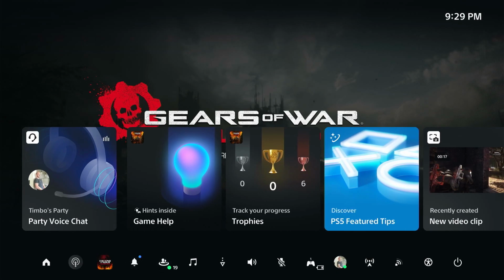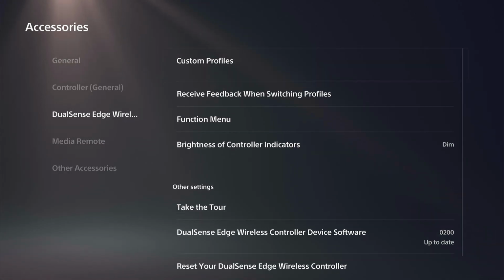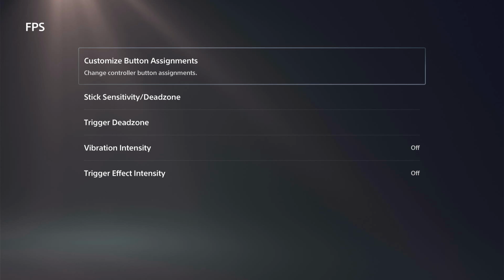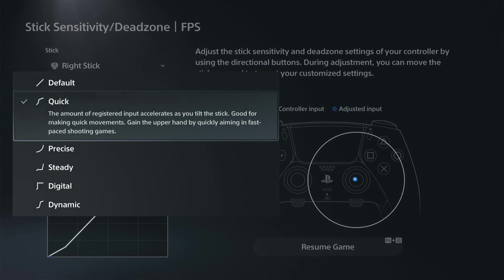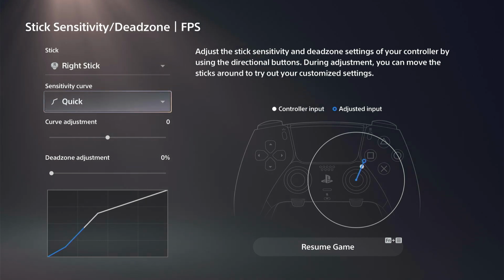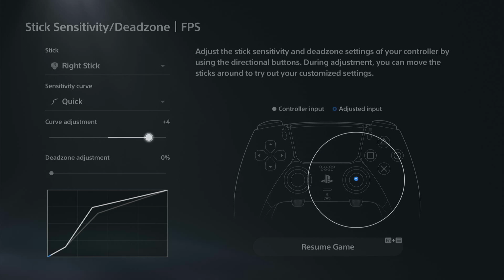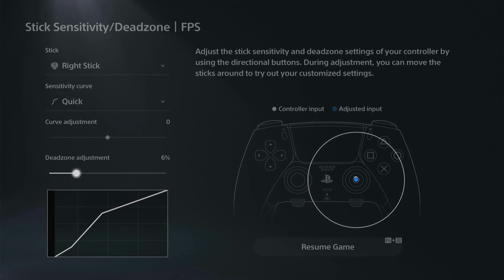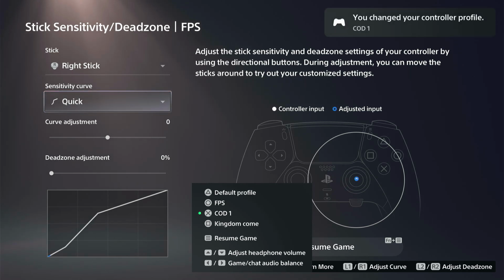How to Change Stick Sensitivity & Aiming Curve on Dualsense Edge Controller PS5 (Best Method)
The most effective way to change the stick sensitivity and aiming curve on your DualSense Edge controller is to create a custom profile. The PS5 system software allows for deep customization of the controller's behavior, which you can then save to one of the controller's on-board profiles for quick access.

Here's a step-by-step guide to doing this:

1. Create or Edit a Custom Profile
All DualSense Edge customizations are done within a custom profile.

From the PS5 home screen, go to Settings (the gear icon in the top-right corner).

Navigate to Accessories - DualSense Edge Wireless Controller - Custom Profiles.

Select Create Custom Profile or select an existing one to edit it.

2. Adjust Stick Sensitivity and Aiming Curve
This is where you'll find the core settings for stick customization.

Within the custom profile menu, select Stick Sensitivity/Deadzone.

Choose either the Left Stick or the Right Stick to customize. For aiming and camera control in most games, you'll be focusing on the Right Stick.

You will see an on-screen graph that shows the current sensitivity curve. The horizontal axis represents how far you tilt the stick, and the vertical axis represents the in-game input.

Here, you can adjust two key settings:

Sensitivity Curve: This is the most important setting. The DualSense Edge provides several preset curves, each with a different purpose:

Default: The standard linear curve. The registered input increases proportionally to the stick's movement.

Quick: Input accelerates as you tilt the stick. This is ideal for fast-paced shooters where you need to make quick, reactive movements.

Precise: Minimal input is registered when you first tilt the stick. This gives you finer control for small, accurate adjustments, such as with a sniper rifle.

Steady: The registered input is limited, even when you tilt the stick far. This provides smooth and stable movement, good for action games or for steadying your aim.

Digital: Even a slight tilt registers nearly maximum input. This makes the stick behave more like a digital D-pad, offering instant reaction.

Dynamic: Input is limited at the beginning and end of the stick's movement but accelerates in the middle range. This offers a balance of careful aim and quick turning.

Curve Adjustment: Once you've selected a sensitivity curve, you can use the curve adjustment slider to fine-tune its effect. You can make the curve more or less severe, which will be reflected in the on-screen graph.